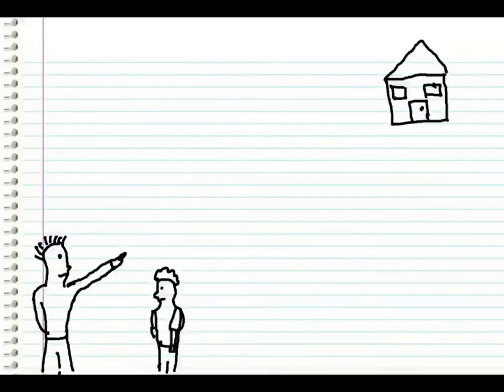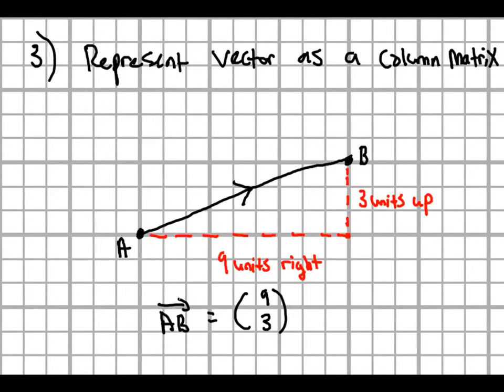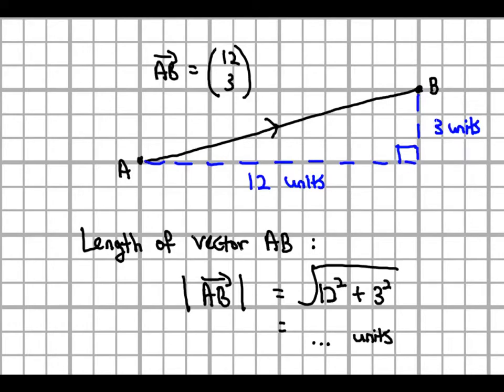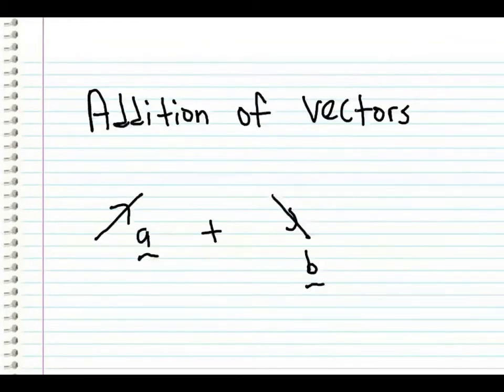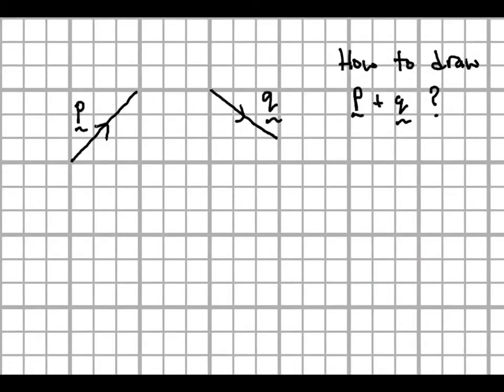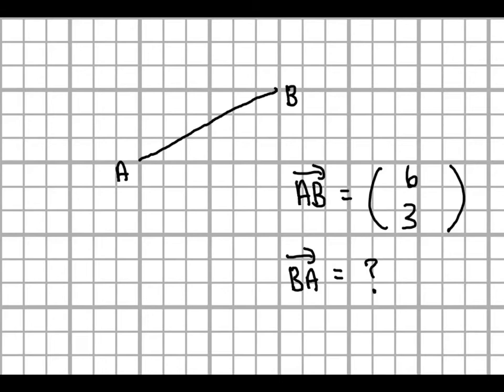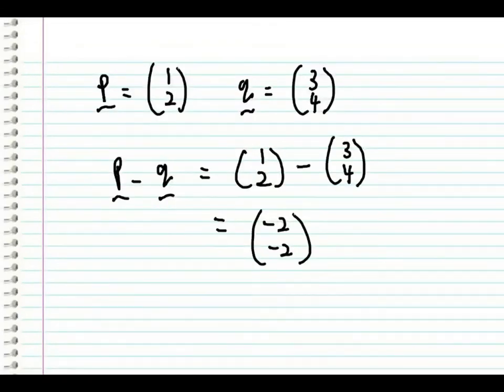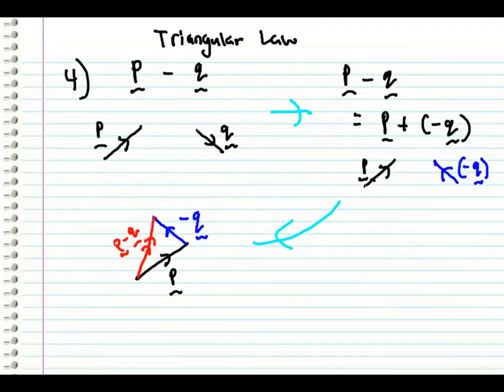Vectors intro till subtraction